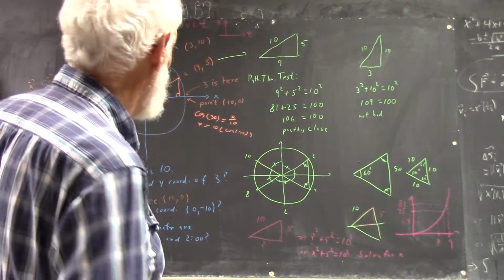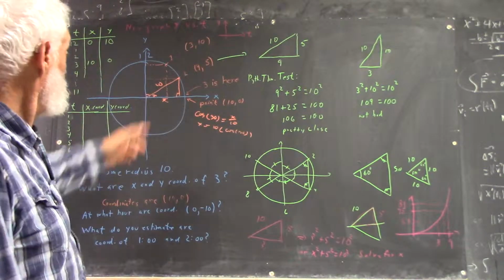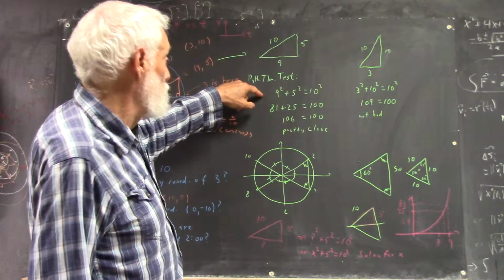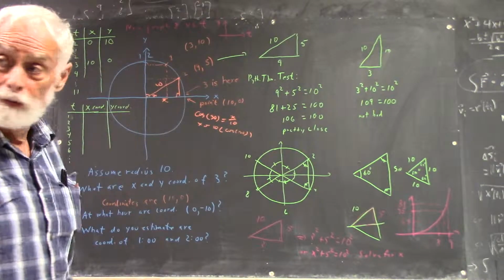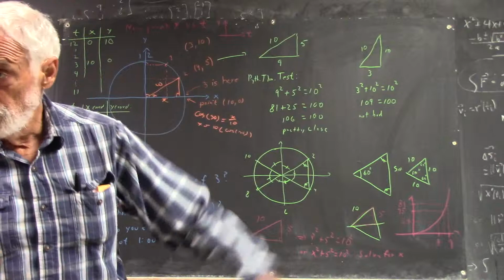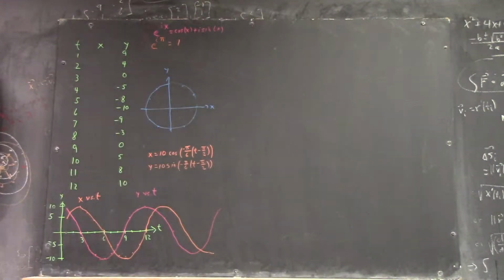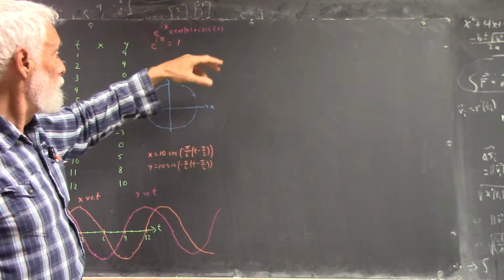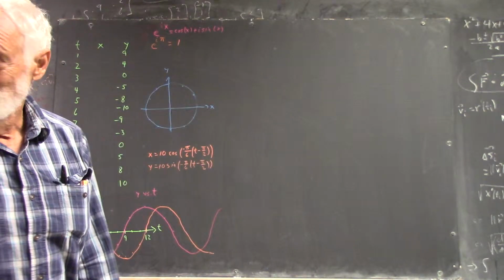dagov 4181 quick summary of implications of the radius 10 clock x and y coordinates of points grap